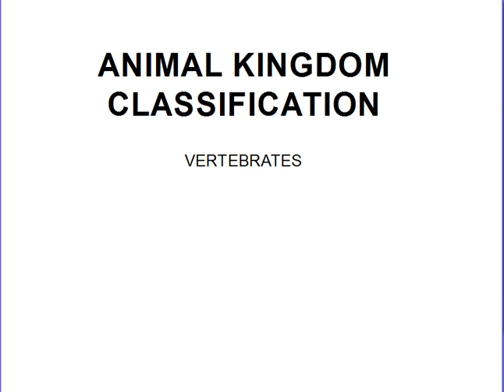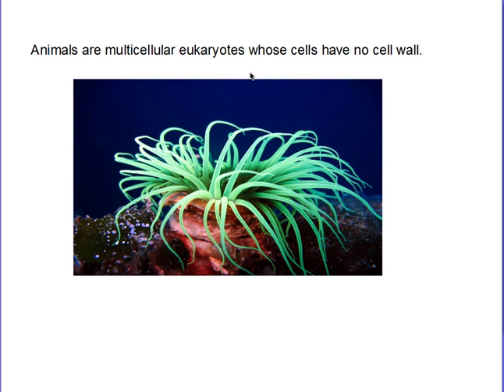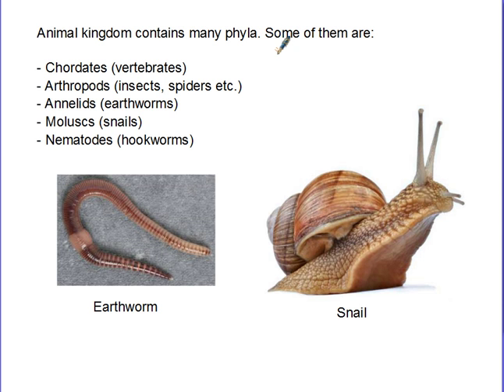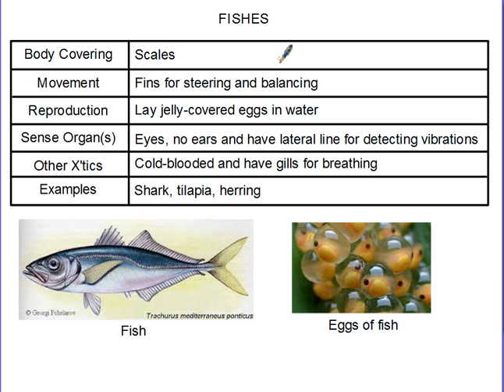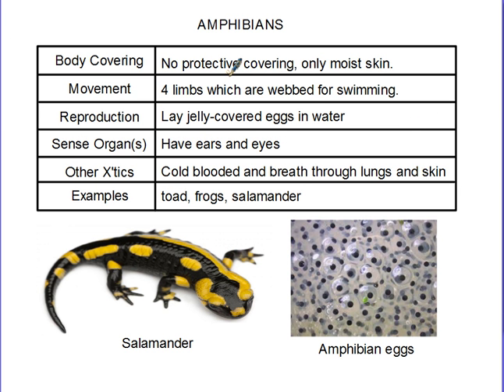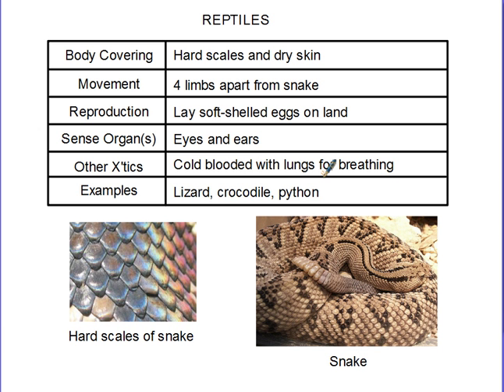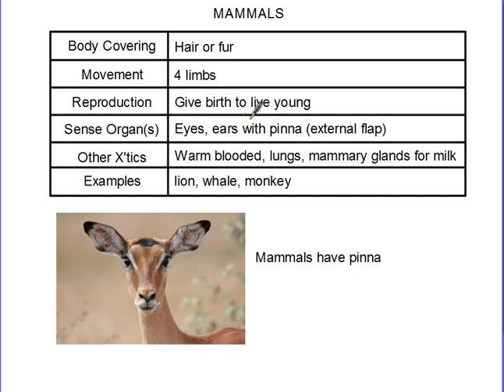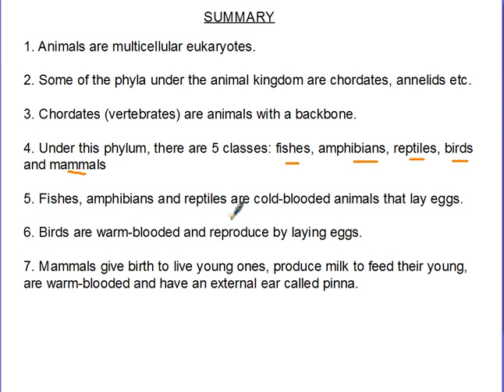Classification of Vertebrates for Siba learning zone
5 main types of vertebrate: fishes, birds, reptiles, amphibians and mammals.